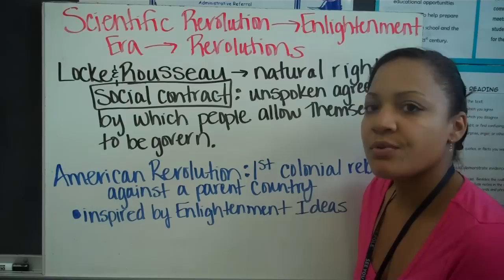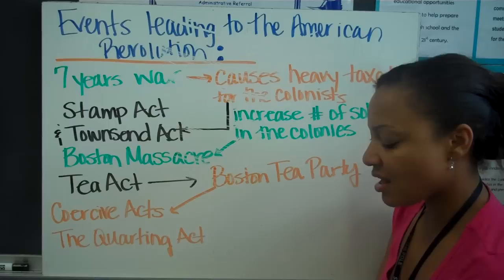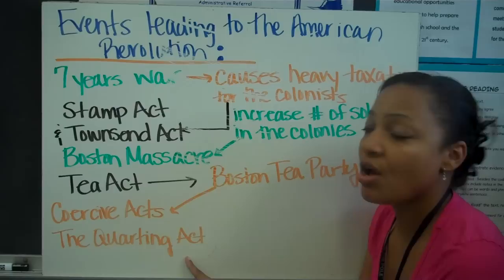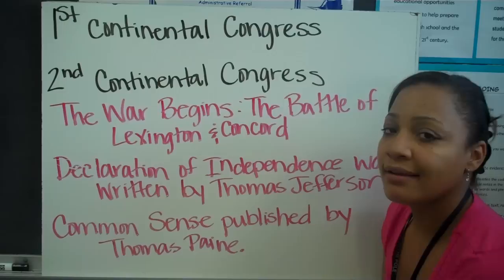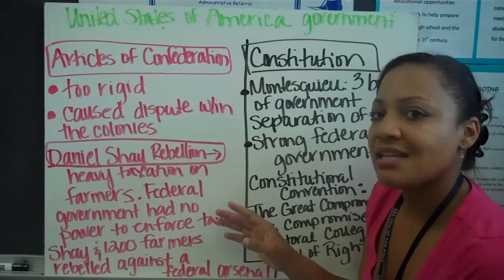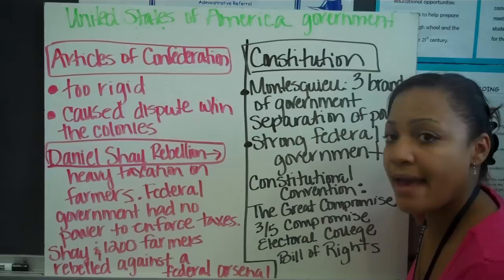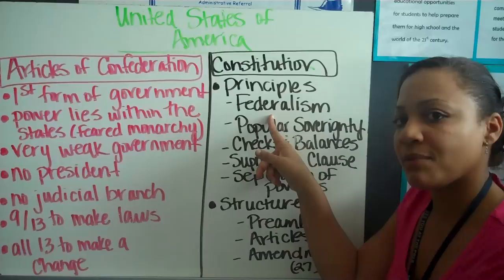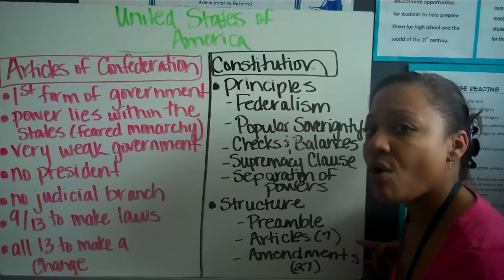American Revolution, Declaration of Independence, Articles of Confederation, & Constitution